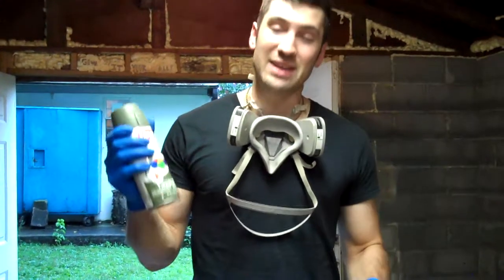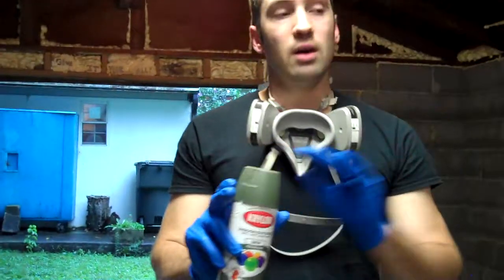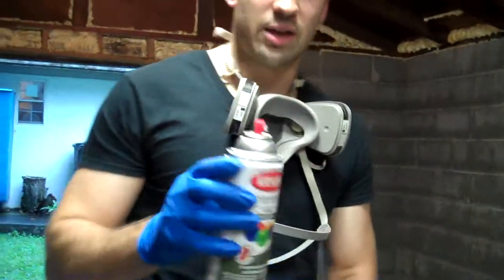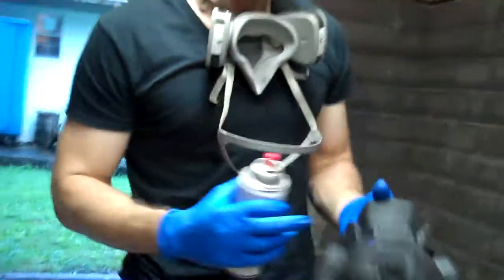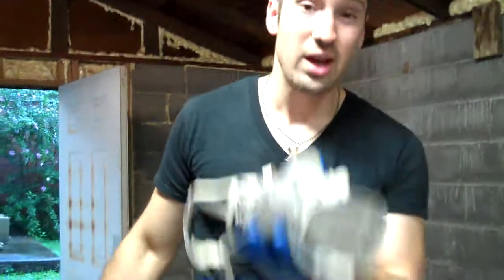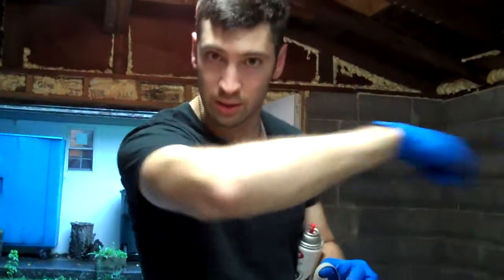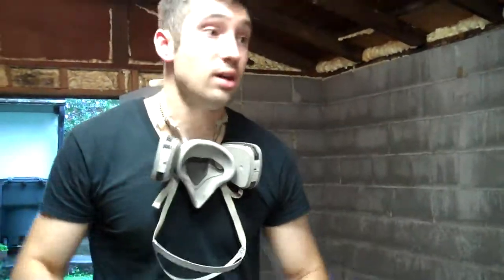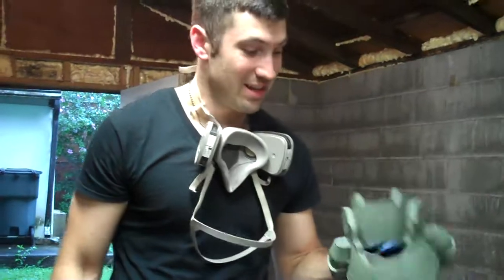EVA Foam Armor Painting Tutorial 1 - Base Coat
This is a new EVA Foam tutorial centered on how to paint your armor, starting with the base coat..  The paint I'm using is Krylon because it is lacker-based and bites into the finish of the armor better than Rustolium.   Enjoy!